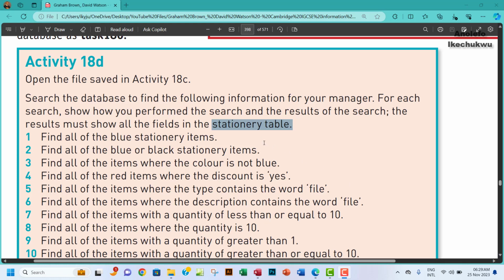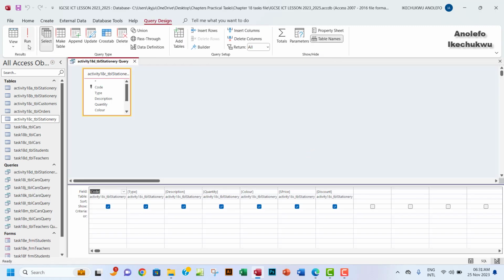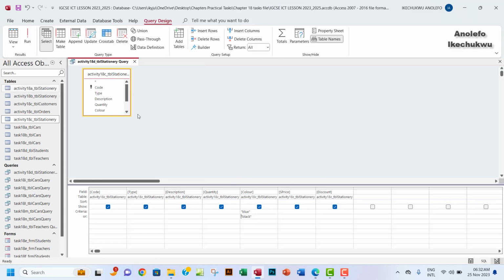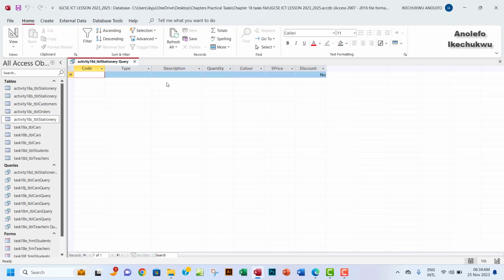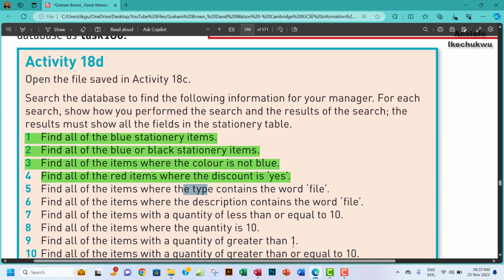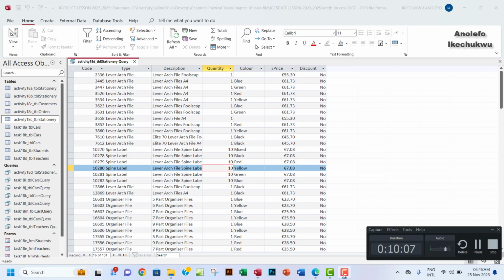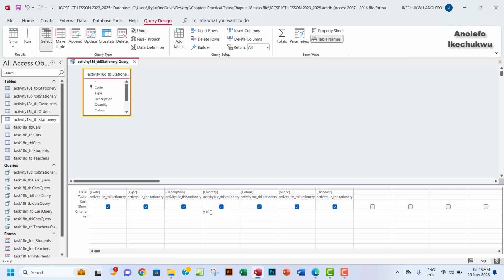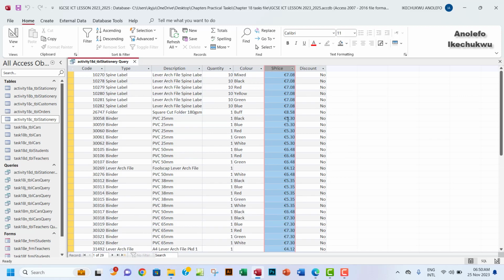Activity 18d IGCSE ICT